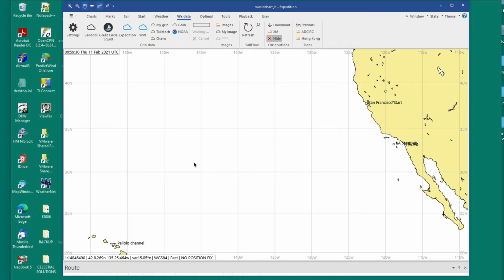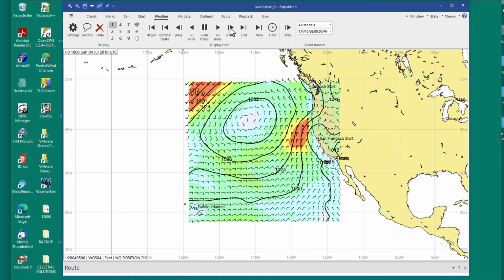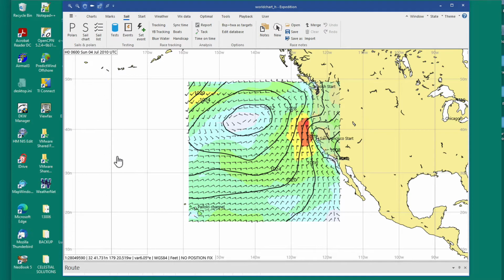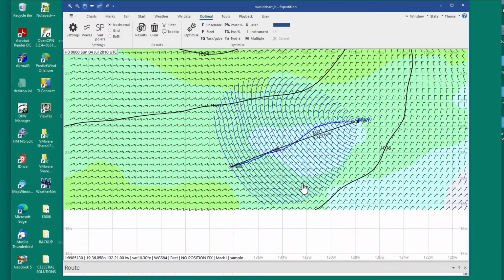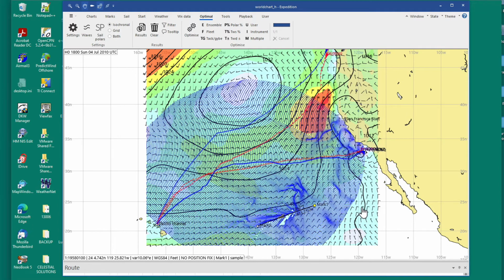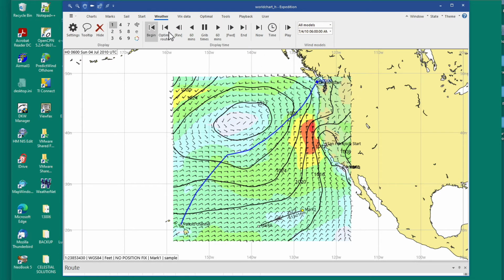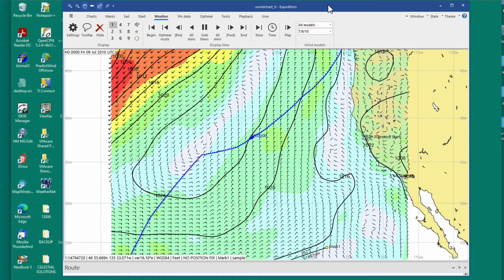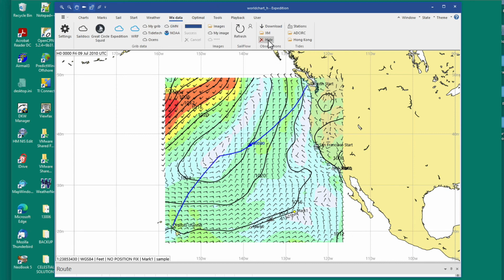Optimum Sailboat Routing with Expedition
A quick look…